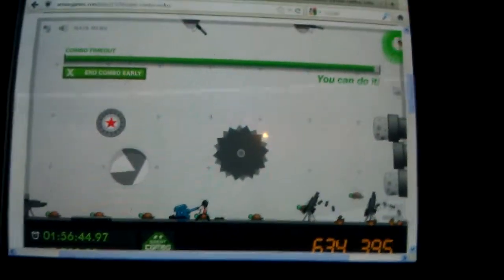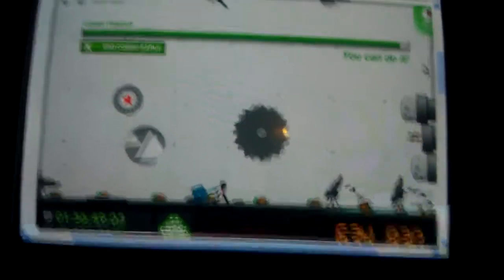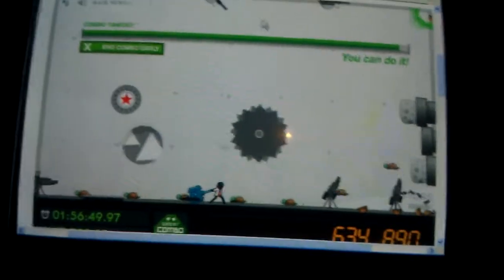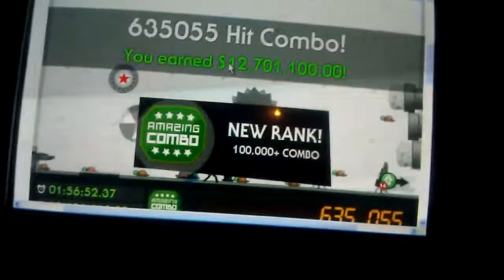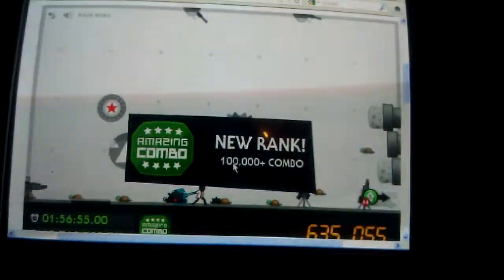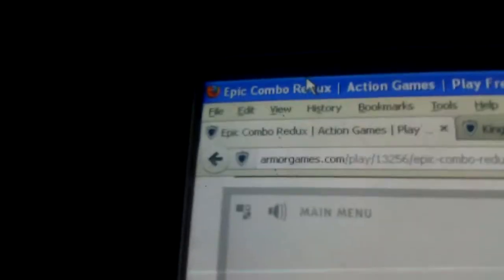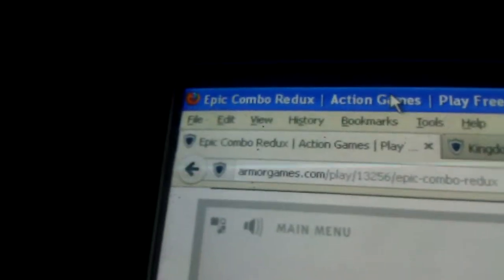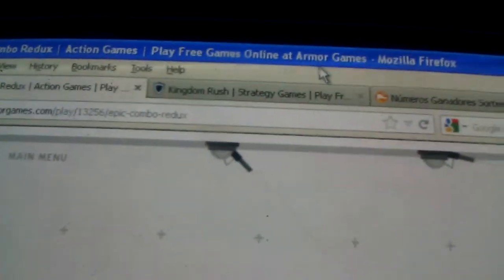Cool free armor games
version 1 with commentary see the other vesion